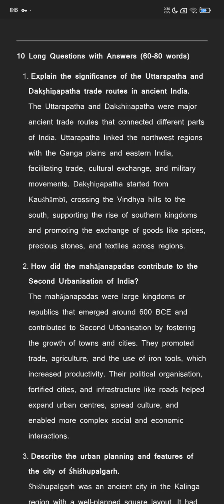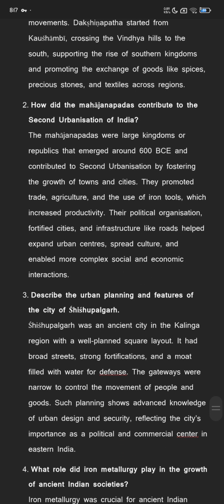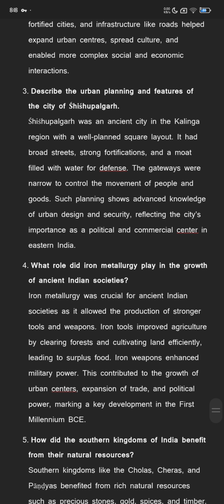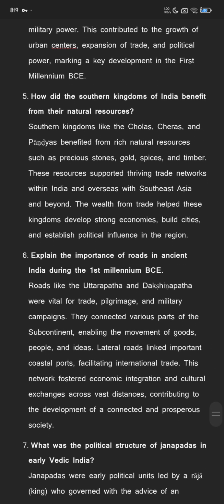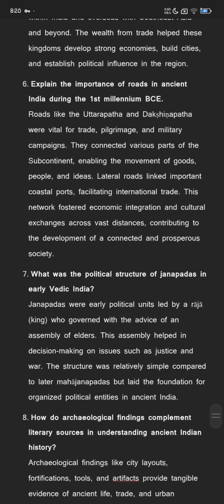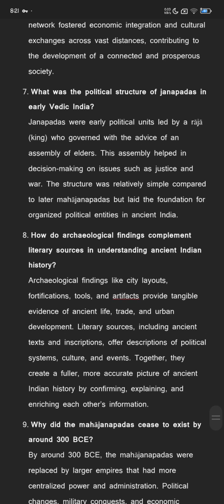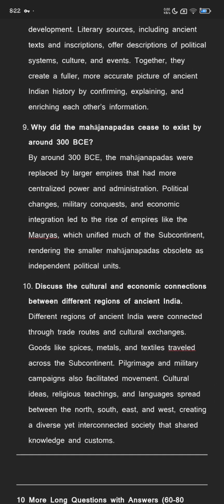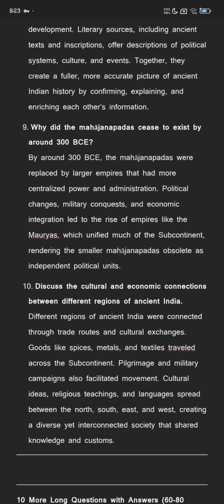NCERT CLASS 6 SST NEW BEGINNINGS LONG QUESTIONS AND ANSWERS IN 80 WORDS